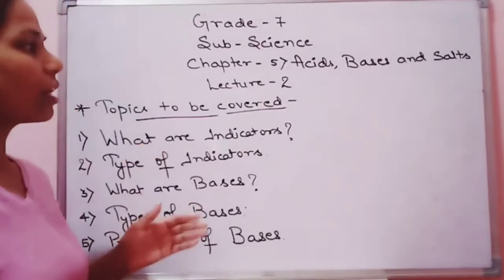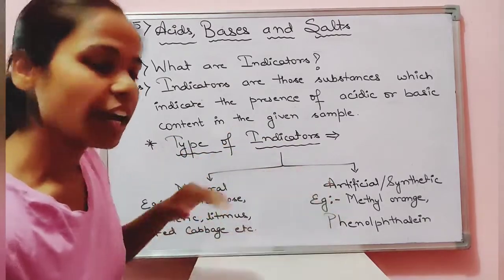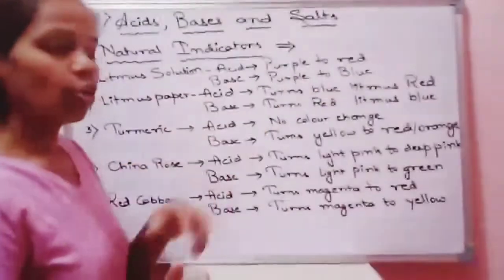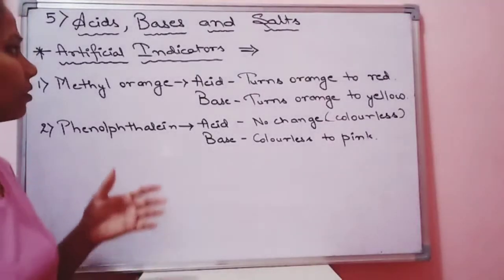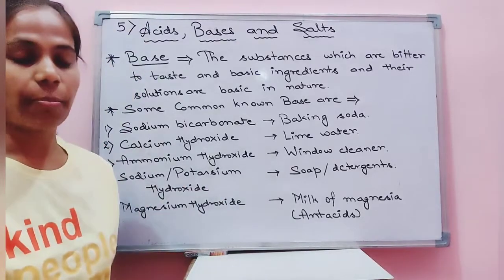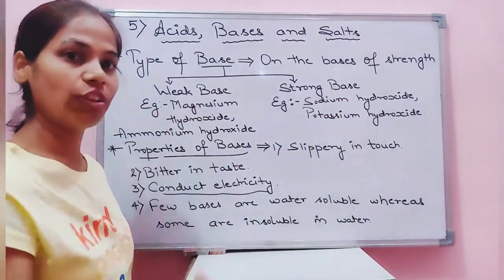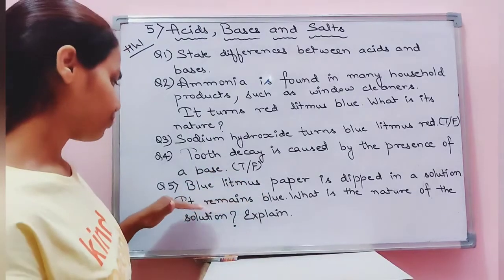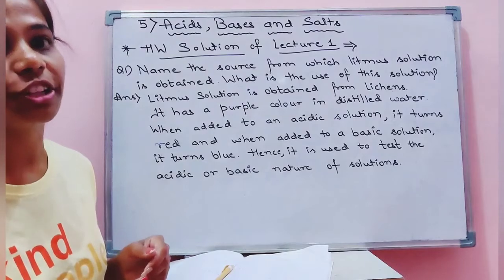Class 7, Day -100, Science, Chapter 5 Acids, Bases and Salts Lecture 2